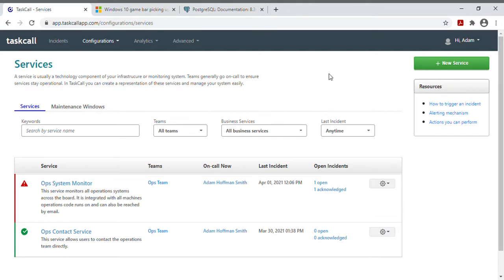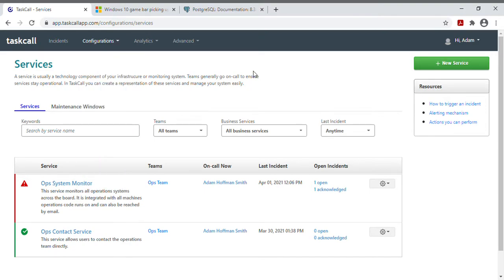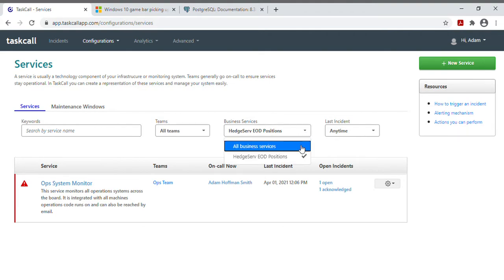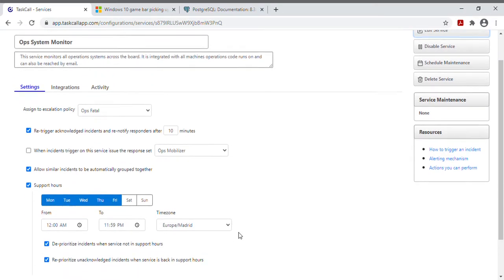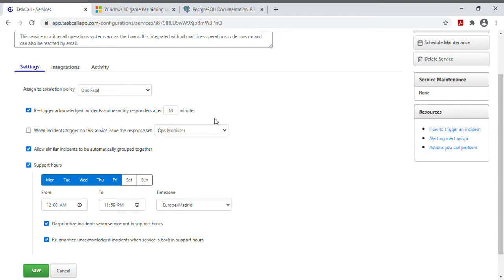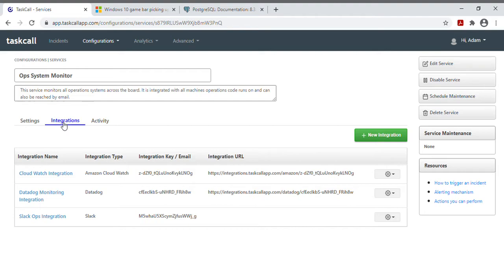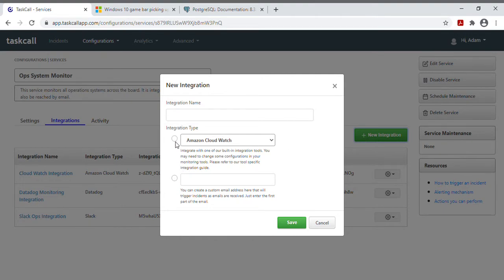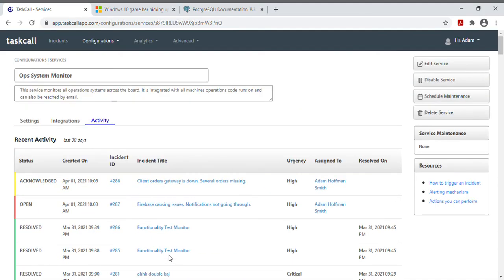Tutorial - TaskCall Services